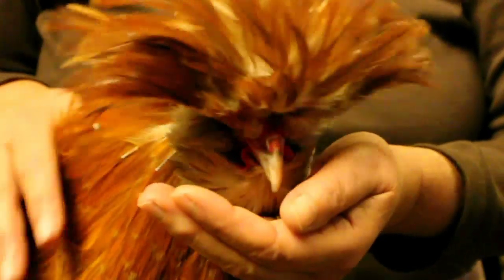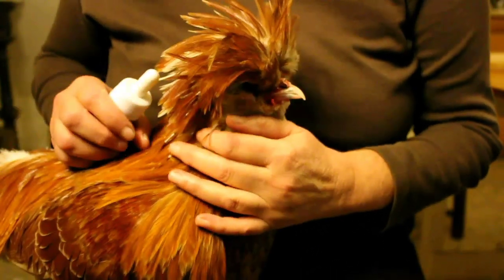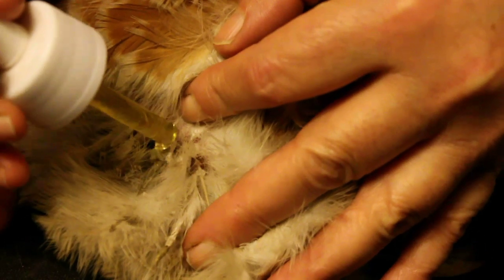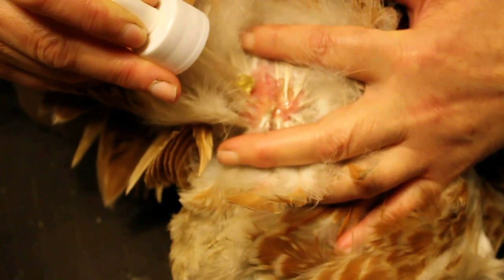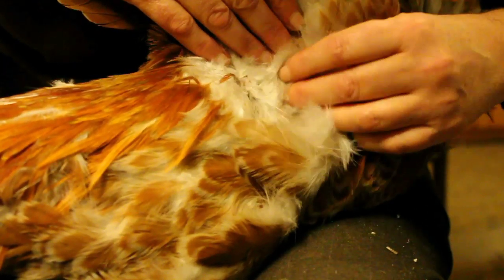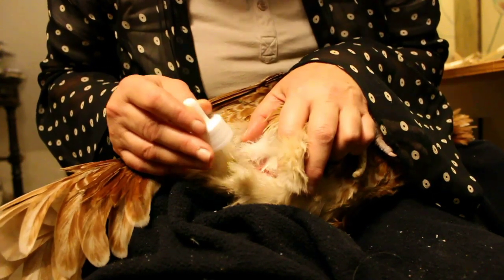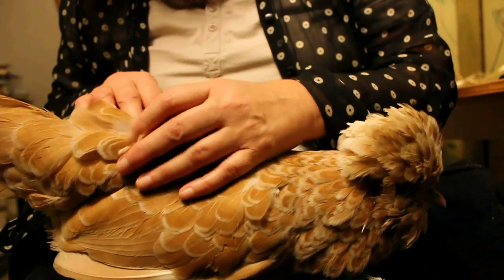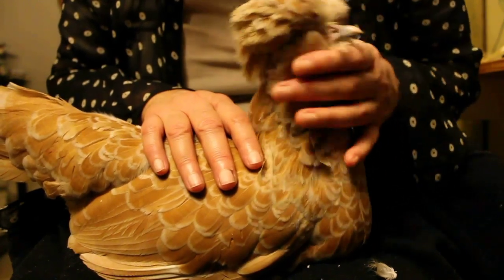How to Eradicate Body Lice on Organic Poultry using Essential Oils Part 2. Pou blanc. Piojos.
Treating common poultry lice - nits (lice eggs) and adult nymphs with Essential Oil of Eucalyptus Citriodora. How and why it works and how and where to apply it. A treatment I learned from a fellow organic poultry keeper, who had shadowed an organic vet as part of her continuing education in phytotherapy and aromatherapy.

Maintenant, on arrive à la partie pratique du traitement des poux de volaille communes - lentes (œufs de poux) et les nymphes adultes atteints d'huile essentielle d'Eucalyptus citriodora. Comment et pourquoi cela fonctionne et comment et où l'appliquer. Un traitement j'ai appris d'un collègue éleveur de volaille biologique, qui avait travaillé avec un vétérinaire biologique dans le cadre de sa formation continue en phytothérapie et de l'aromathérapie.

Ahora se llega a la parte práctica del tratamiento de los piojos de aves comunes - las liendres (huevos de piojos) y ninfas adultos con aceite esencial de Eucalyptus citriodora. ¿Cómo y por qué funciona y cómo y dónde aplicarla. Un tratamiento que aprendí de un compañero cultivador orgánico de aves de corral, que había trabajado con un veterinario orgánica como parte de su educación continua en fitoterapia y aromaterapia.